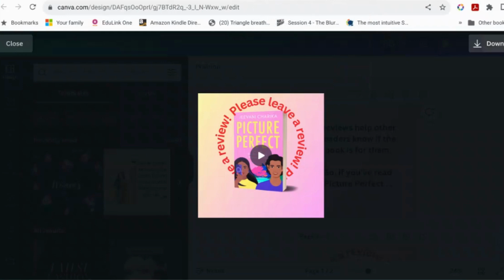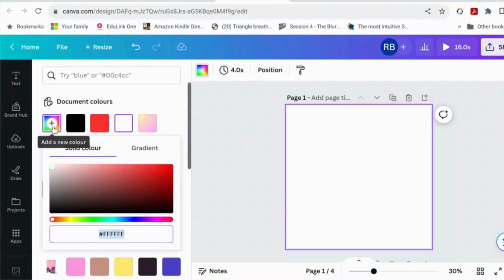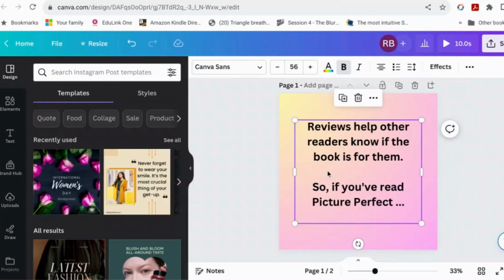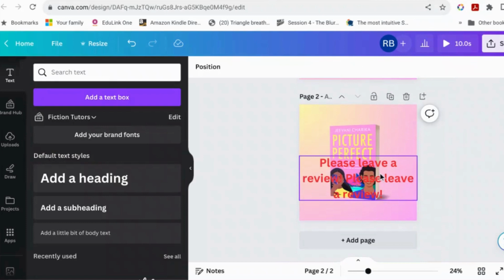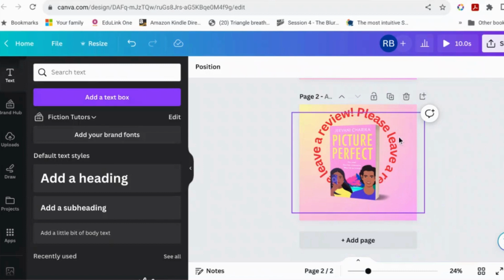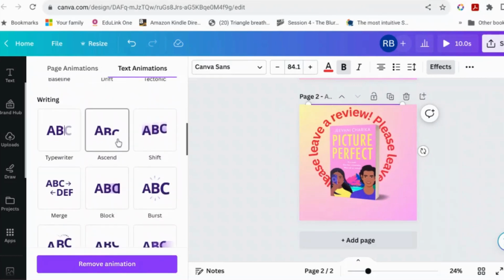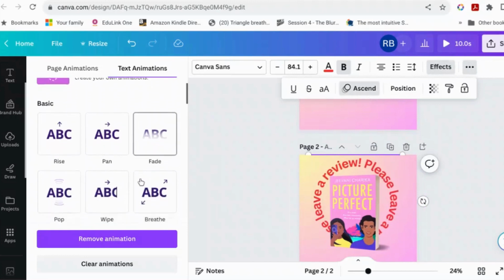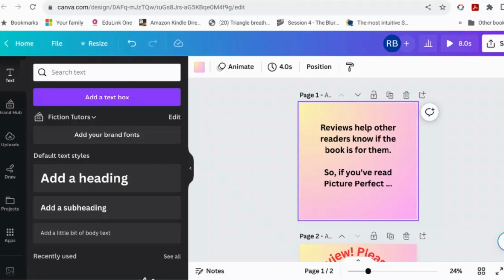How to make rotating text in Canva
How to make your text wrap round in a circle and then make the circle rotate round and round.
Canva has some new animation features and one of them is rotate. Here's how to use it with text.

If you don’t have a Canva account, you can sign up for a free account using this link (it's an affiliate link, so I get a small amount if you buy Canva Pro. It won’t cost you anything extra).

If you're new to Canva, start with this one: A Very Basic Introduction to Canva

Hat tip to Michelle Toth of @digitalartwithcanva for her original tutorial.